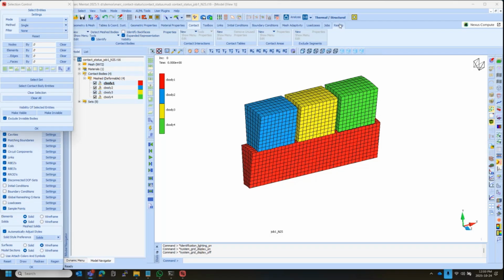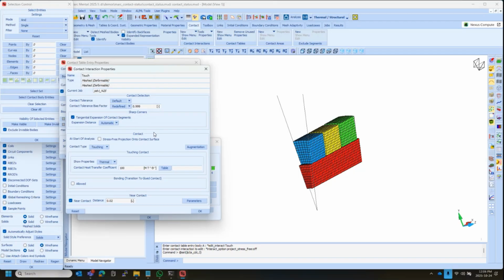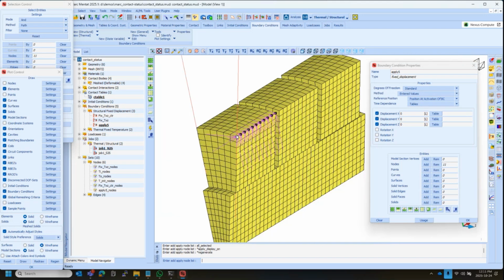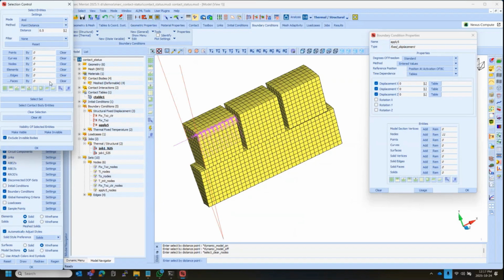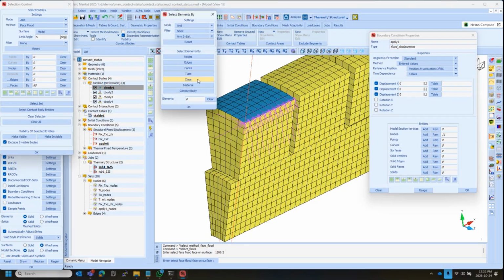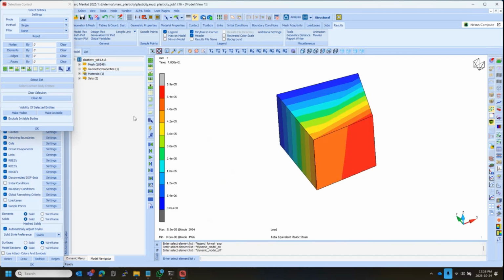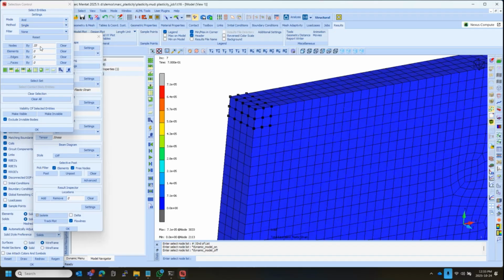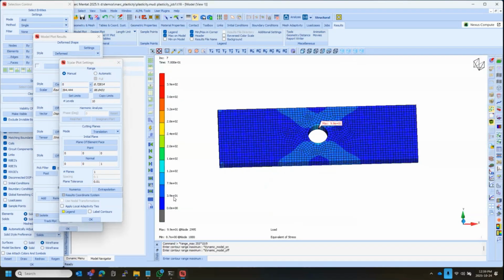Advanced Contact and Thermal Analysis in Marc | Essential Mentat Tools with Gerrit Visser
𝗨𝗻𝗹𝗼𝗰𝗸 𝘁𝗵𝗲 𝗣𝗼𝘄𝗲𝗿 𝗼𝗳 𝗠𝗮𝗿𝗰 & 𝗠𝗲𝗻𝘁𝗮𝘁 — 𝗦𝗺𝗮𝗿𝘁𝗲𝗿 𝗖𝗼𝗻𝘁𝗮𝗰𝘁, 𝗙𝗮𝘀𝘁𝗲𝗿 𝗥𝗲𝘀𝘂𝗹𝘁𝘀

Take your nonlinear simulations to the next level with Marc and Mentat. In this educational Lunch & Learn session, Gerrit Visser from SIMTEQ Engineering delves into advanced contact analysis, thermal transfer, and Mentat selection tools that enhance your workflow accuracy and efficiency.

𝗪𝗵𝗮𝘁 𝗬𝗼𝘂’𝗹𝗹 𝗟𝗲𝗮𝗿𝗻:

- Understanding contact states and what values like 0.5, 1, 1.5, and 2 mean
   in Marc.
- Setting up cyclic symmetry without matching meshes.
- Handling touching, glued, and near-contact thermal interactions.
- Using Mentat’s advanced selection tools (Flood, Plane, Distance, Grow)
   effectively.
- Improving results visualisation with isolate, averaging, and stress extrapolation tools.
- Creating customised result plots and adding annotations showing the max and min locations.

𝗪𝗵𝗼 𝗜𝘁’𝘀 𝗙𝗼𝗿:

Engineers and analysts working with nonlinear, thermal, and contact problems in Marc, looking to master Mentat’s lesser-known but powerful tools.

𝗔𝗯𝗼𝘂𝘁 𝘁𝗵𝗲 𝗦𝗲𝘀𝘀𝗶𝗼𝗻:

This in-depth training explores how to handle contact and heat transfer problems using Marc, with special focus on Mentat’s interface and efficiency features. Learn to visualise contact states, apply cyclic symmetry, and make the most of Mentat’s geometry selection and result tools.

𝗞𝗲𝘆 𝗧𝗮𝗸𝗲𝗮𝘄𝗮𝘆𝘀:

- Contact States: Understand how Marc interprets touch, glue, and near-
- Thermal Behaviour: Configure conductive and convective transfer between
   parts.
- Mentat Efficiency: Use smart selection tools to set boundary conditions
  faster.
- Post-Processing: Compare element-level results, isolate zones, and
   manage averaging.
- Visualisation: Highlight stress exceedance zones and colour ranges for
   clear reporting.

00:00 – Introduction & Overview
02:30 – Understanding Contact Status in Marc
06:15 – Thermal Contact Coefficients & Near-Contact Heat Transfer
10:40 – Cyclic Symmetry Setup Explained
14:30 – Touching vs. Glued Contacts in Thermal Analysis
20:00 – Using Mentat’s Selection Tools (Flood, Plane, Distance, Grow)
27:00 – Isolate, Visibility & Selection Tips
32:00 – Interpreting Stresses & Plasticity in Results
38:00 – Highlighting Stress Limits & Custom Colour Mapping
42:00 – Q&A and Closing Remarks